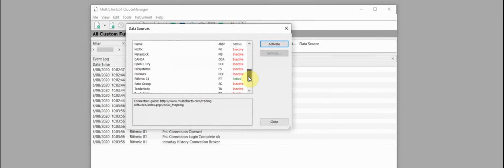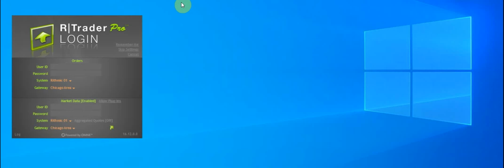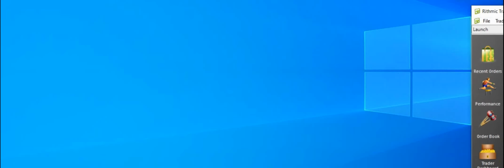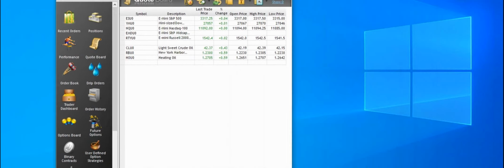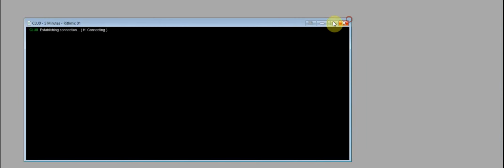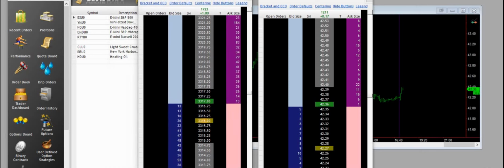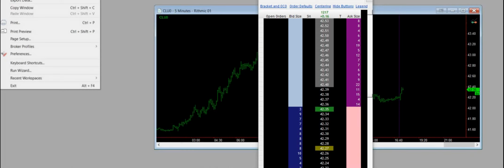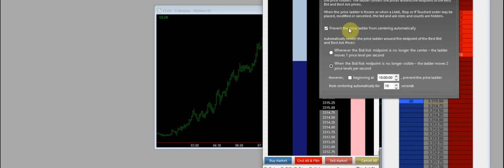UPDATED: Connect Rithmic RTraderPro & Multicharts after new Data fee rules Introduced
Following the introduction (May 2020) of needing to pay extra data subscription fees per platform/exchanges when using Rithmic data, this video shows you how to connect Rithmic Data to Multicharts to enable both platforms to run concurrently using 1 Rithmic data subscription.
Note: You should update to the latest versions of relevant software first.